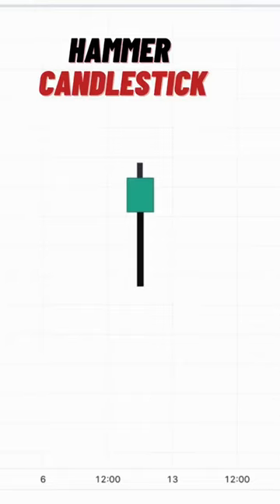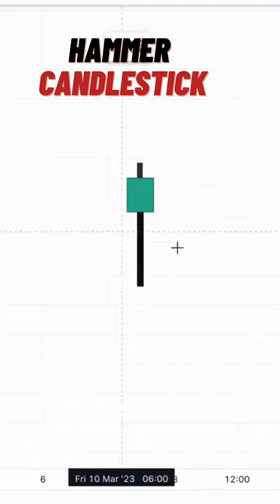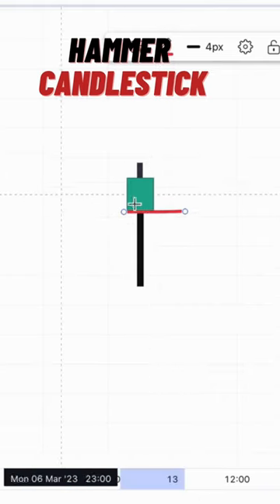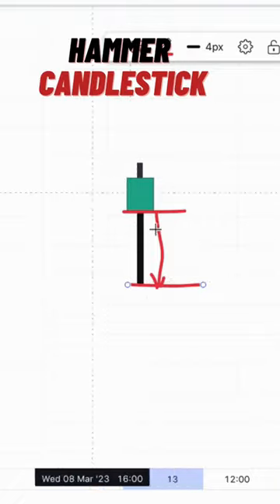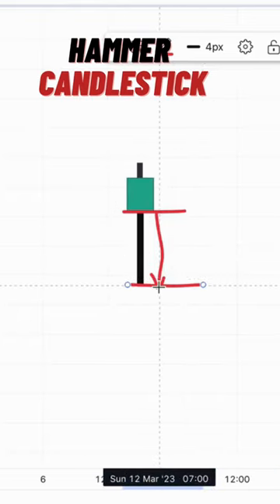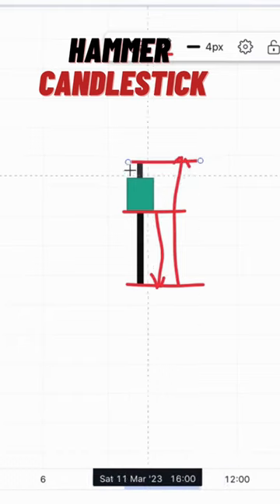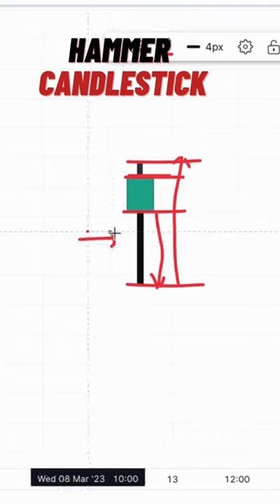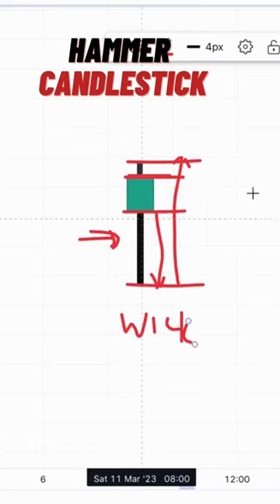Hammer candle has a long lower wick and short or no upper wick